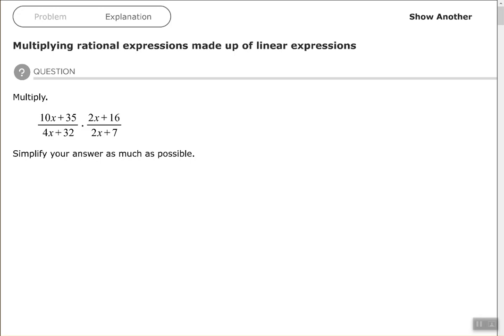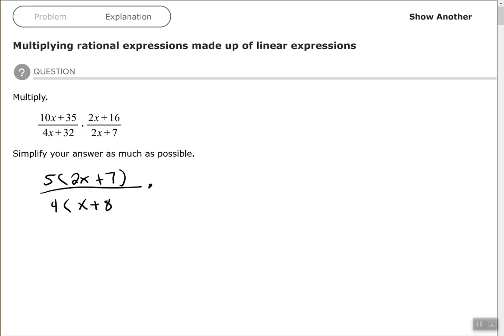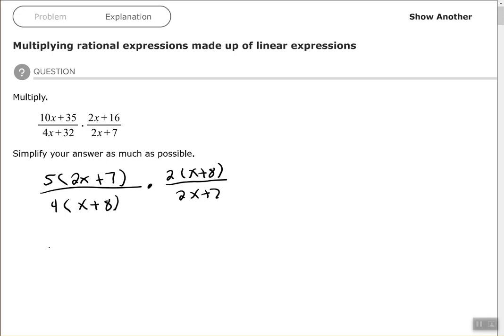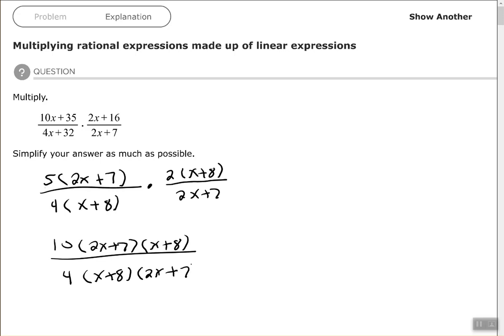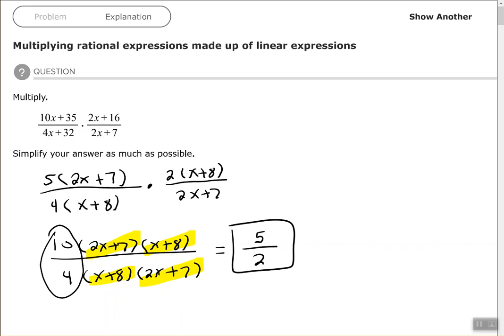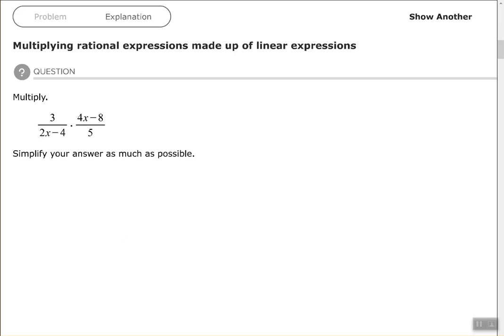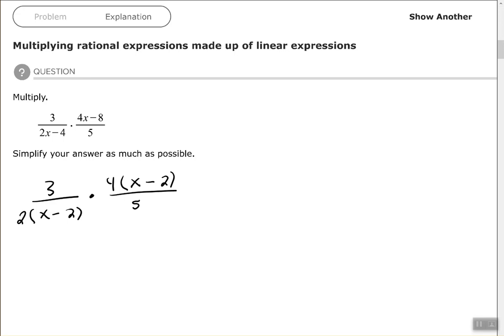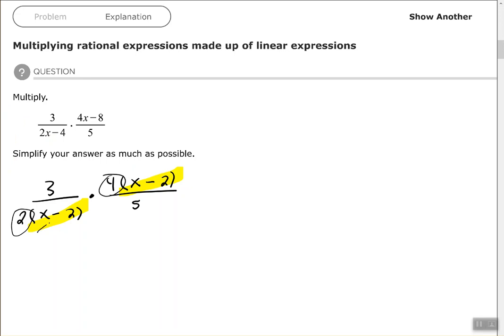Multiplying rational expressions made up of linear expressions